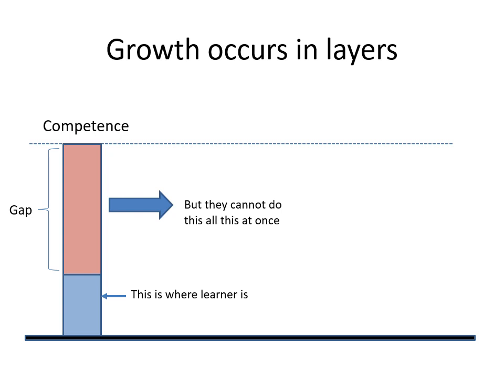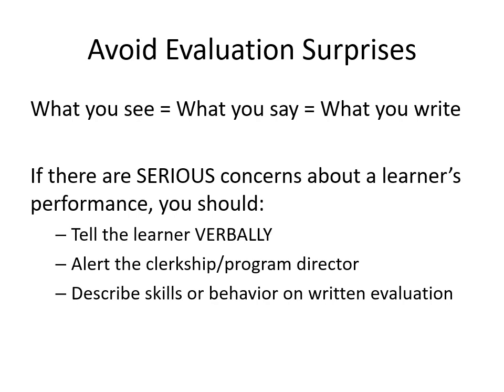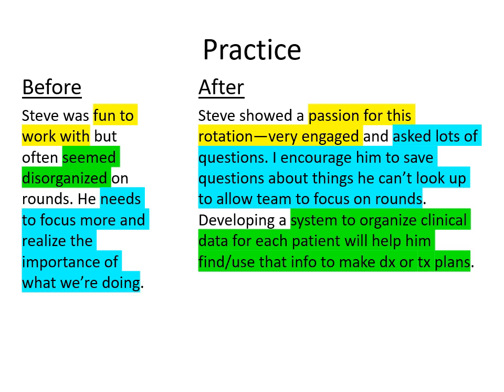High-Quality Comments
How to write high-quality comments on leaner clinical evaluations